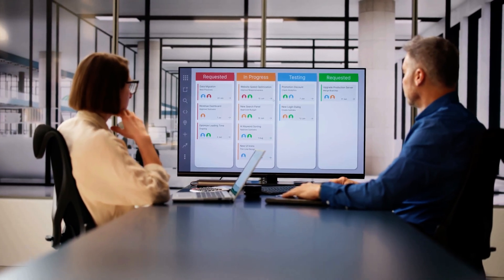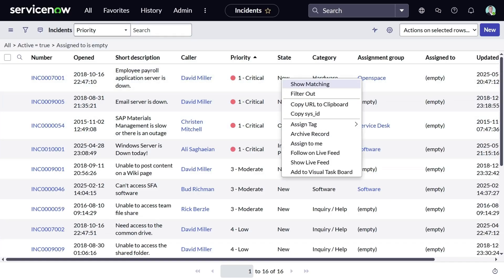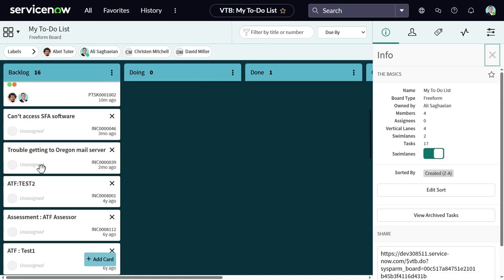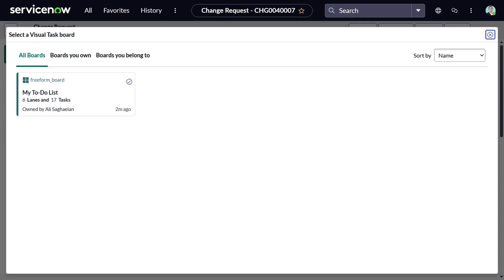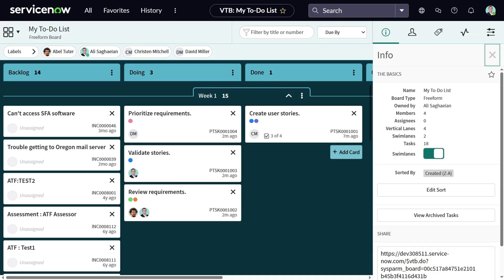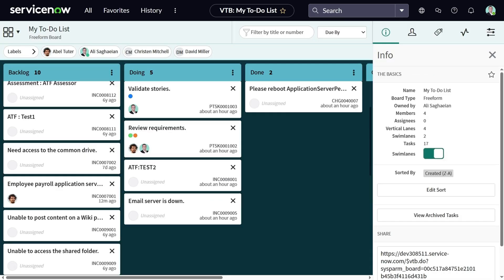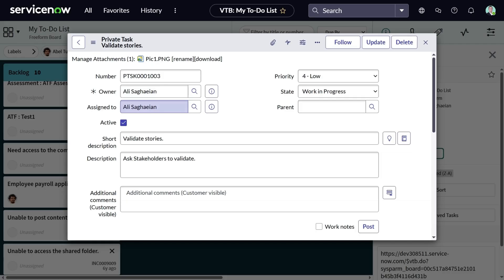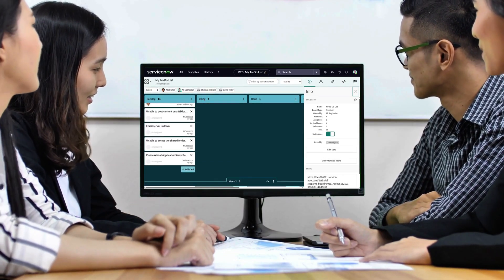Adding Tasks to ServiceNow Freeform Boards (VTB)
Boost Your ServiceNow Freeform Boards by Adding Different Task Types

Discover the flexibility and power of ServiceNow's Freeform Visual Task Boards in this in-depth tutorial. Learn how to supercharge your Freeform boards by adding multiple task types, including incidents and change requests. Follow step-by-step instructions on adding tasks from both list and form views, organizing them into custom swimlanes, and leveraging advanced features such as sorting and task visualization. Perfect for users looking to centralize and streamline their workflow, don't miss out on these valuable tips to enhance your ServiceNow experience.

00:00 Introduction to Freeform Boards
00:46 Adding Tasks from List View
01:37 Managing Tasks on the Board
02:24 Adding a Task from Form View
04:32 Task Details and Customization
05:46 Conclusion and Further Exploration